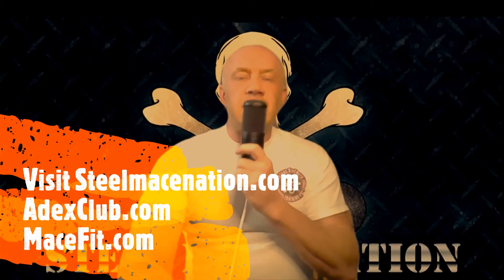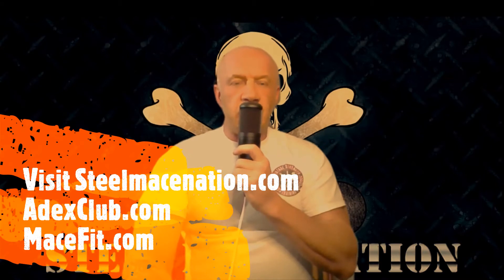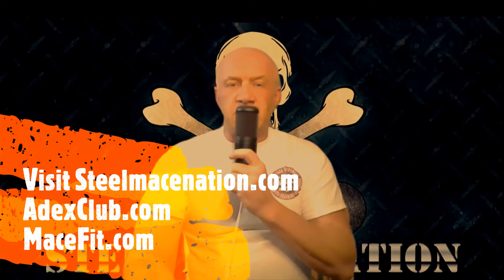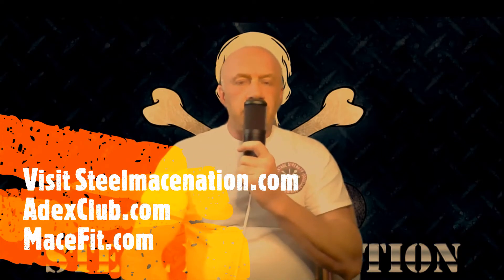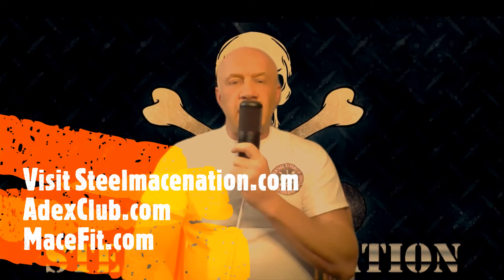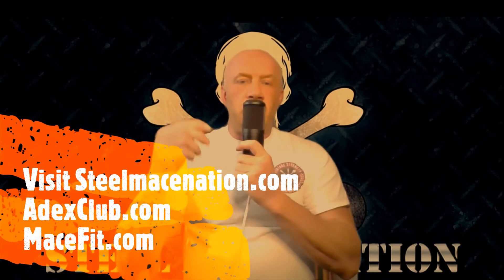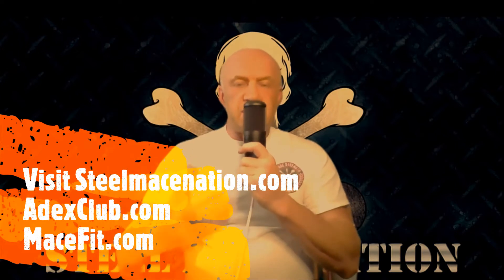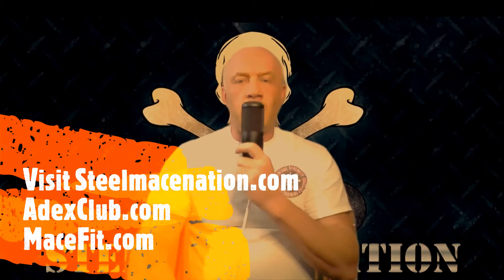SMN #106 Golf Swings & Uppercuts w/ Dylan Edwards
Get a Mace Fit Certification and learn how to coach the Mace Fit system.

Join Vintage Strength Training and get a free coaching call from Valarie Pawlowski.

The Episode: You can find Dylan on Instagram @the_hybrid_movement_guy